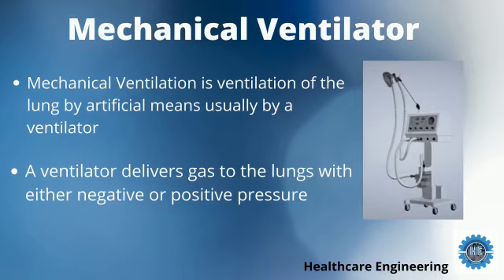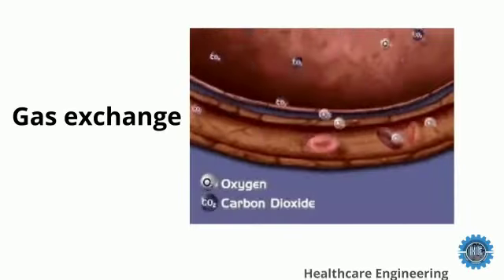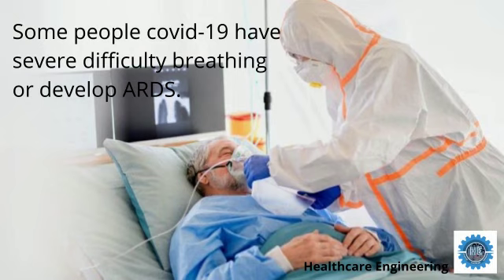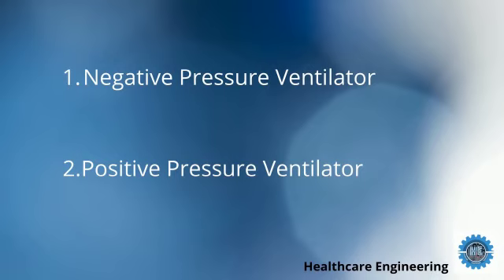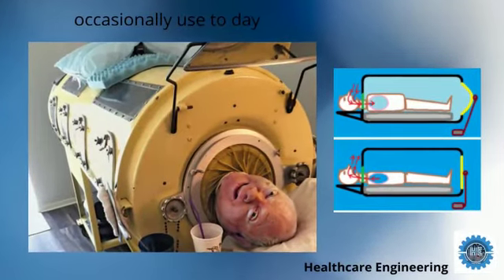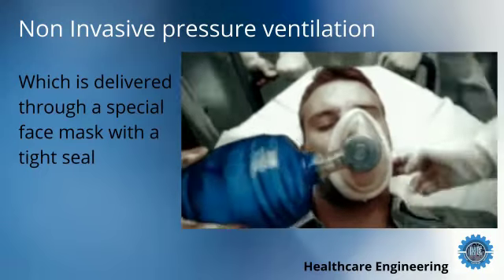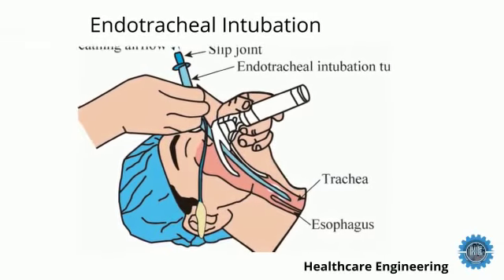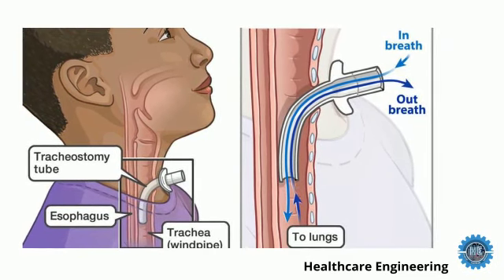Basics of Mechanical Ventilator / Mechanical / Assisted / Intermittent Mandatory Ventilation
A mechanical ventilator is a machine that helps a patient breathe (ventilate) when they are having surgery or cannot breathe on their own due to a critical illness. The patient is connected to the ventilator with a hollow tube (artificial airway) that goes in their mouth and down into their main airway or trachea...

Welcome to the Healthcare Engineering Social Media Platforms. Please follow us on these platforms to get our amazing updates & supports for the healthcare students & professionals!:-